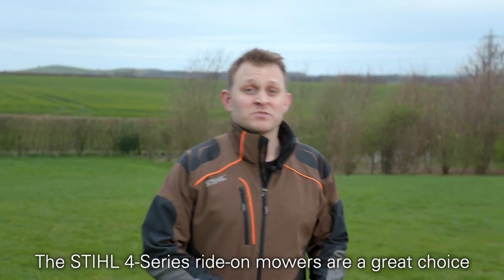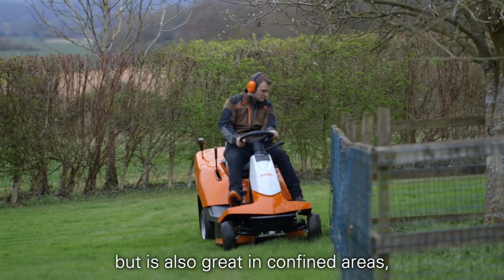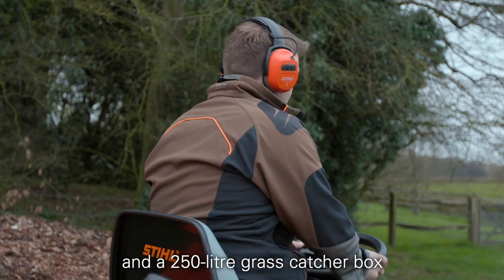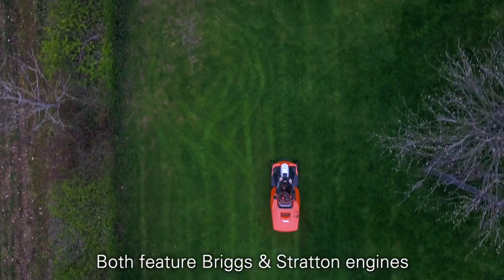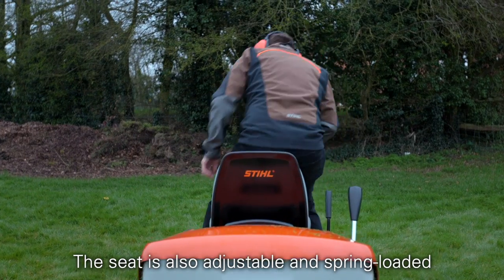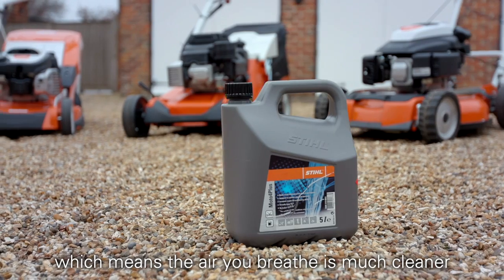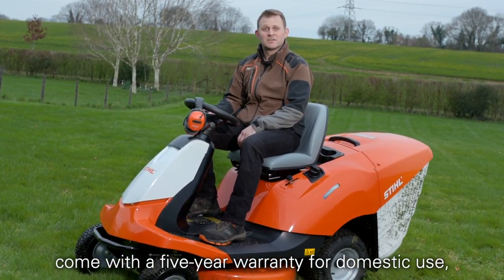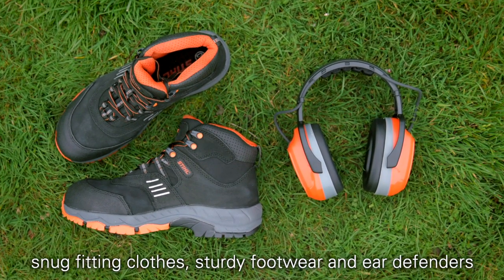STIHL Ride-On Lawn Mowers | STIHL GB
Perfect for larger lawns the STIHL Ride-On Lawn Mowers range offers various models, all of which cut large lawns quickly and comfortably. From 4,000 m² - 10,000m² the STIHL range of ride-on mowers has the perfect mower for your large garden.

If you would like to find out more about our ride on mowers, visit your nearest dealer: